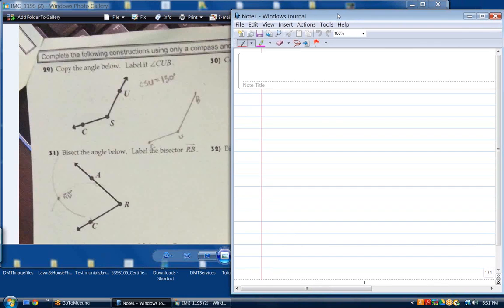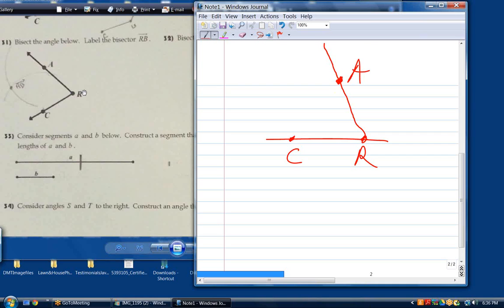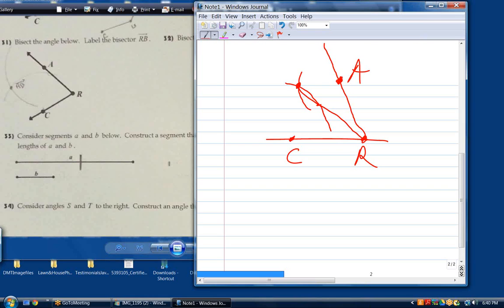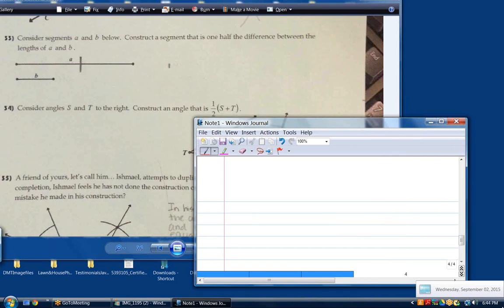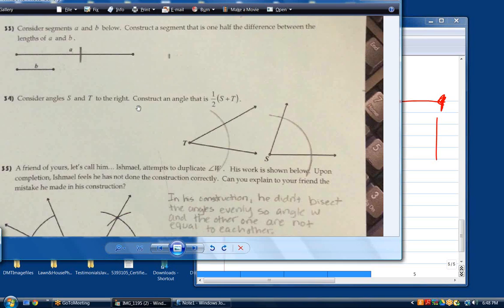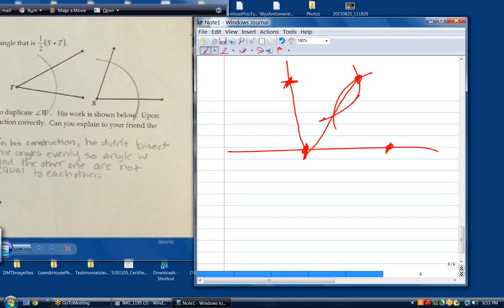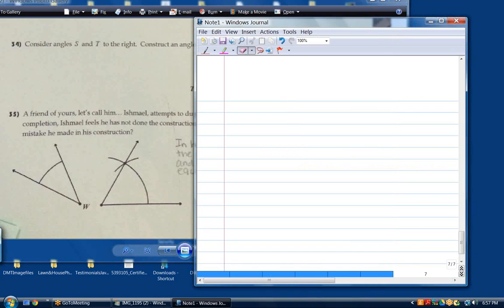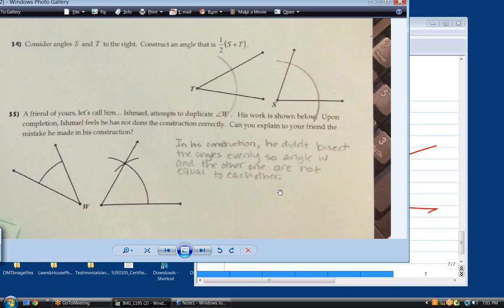Online Geometry tutoring, DS090215